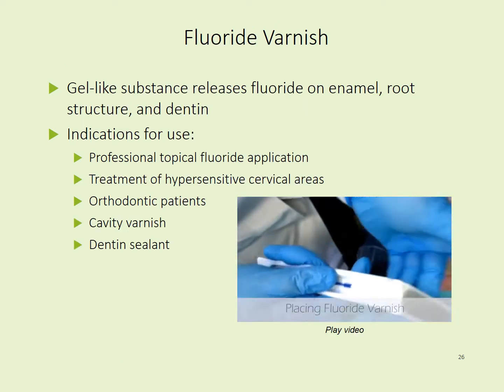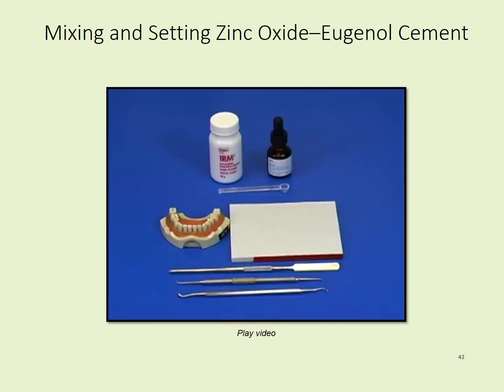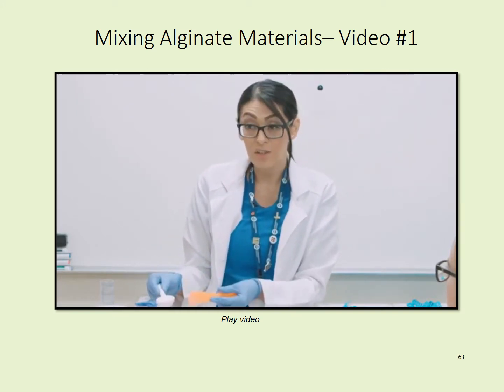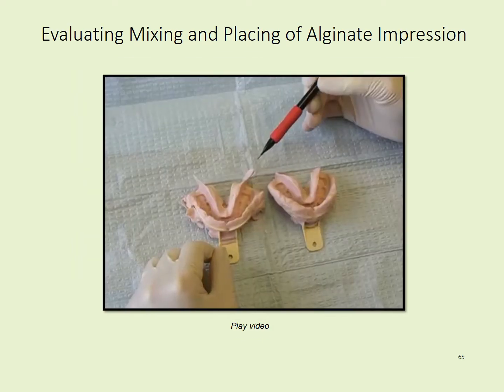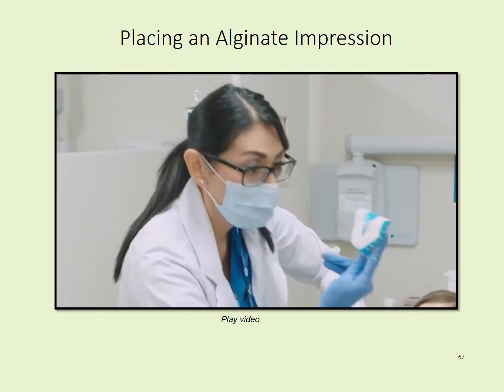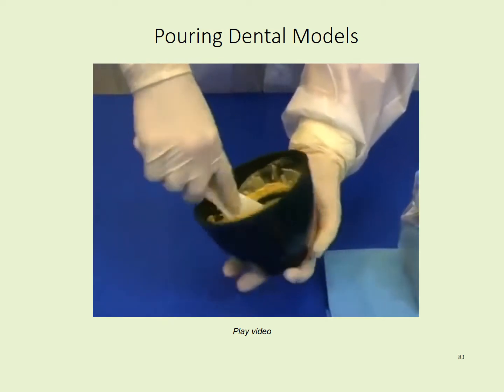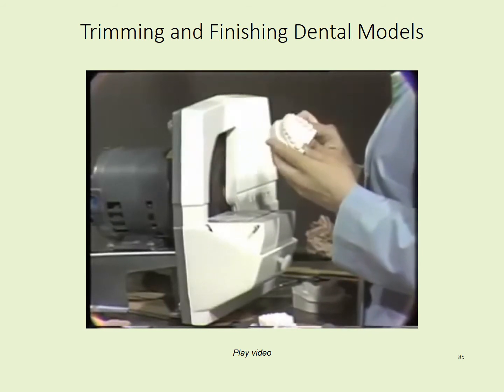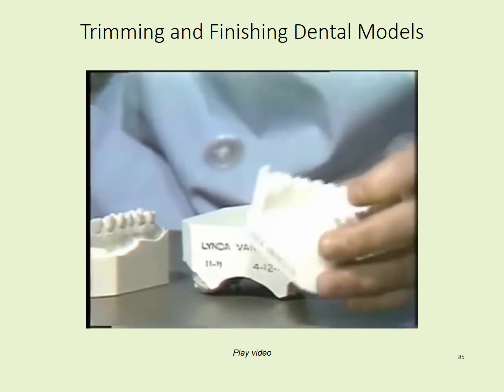DA107 LECTURE MP4